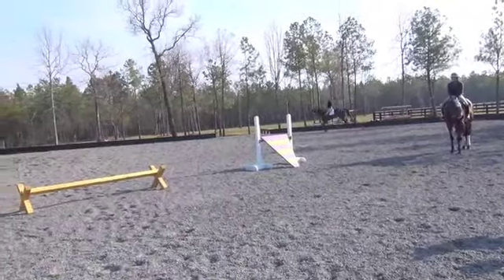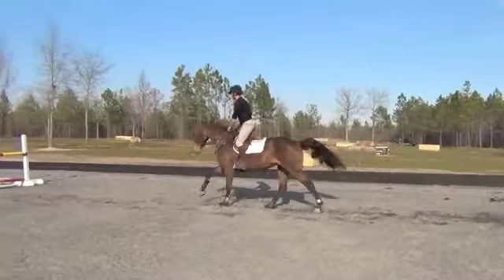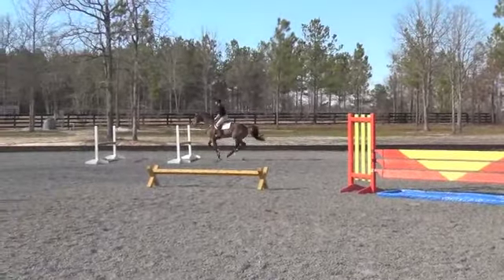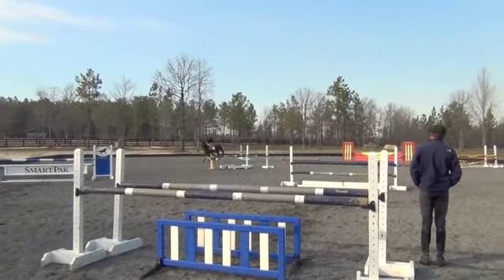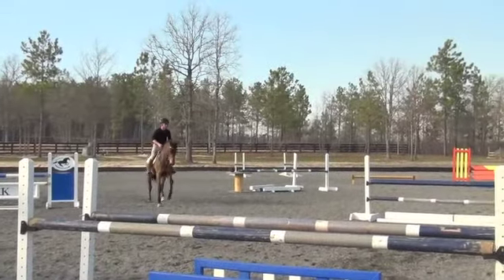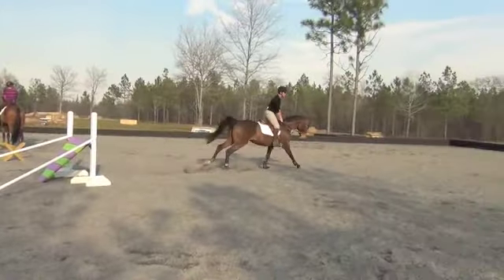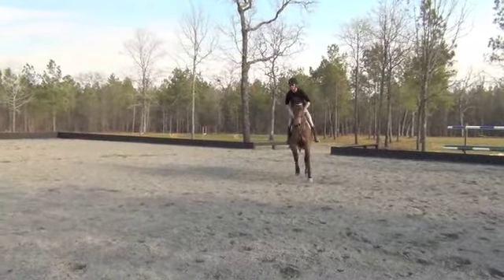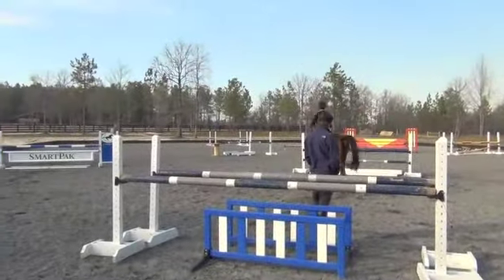KM Eventings "Anna Bella"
KM Eventings "Anna Bella" 6 yr old Holsteiner mare
jump lesson with Boyd Martin Aiken Feb 2012